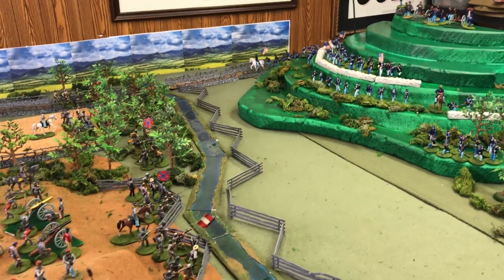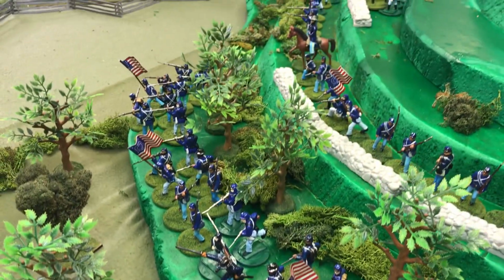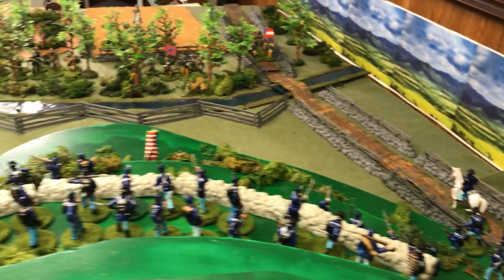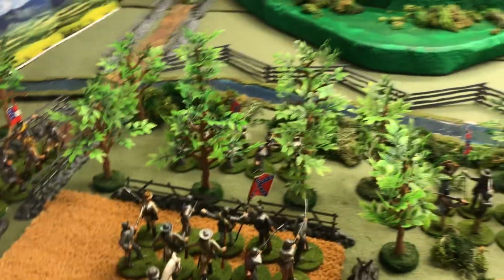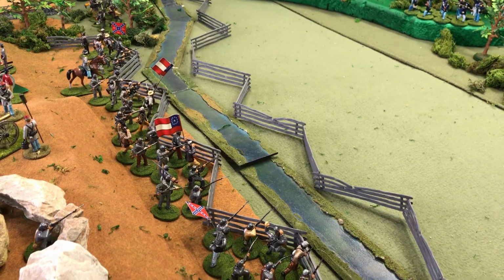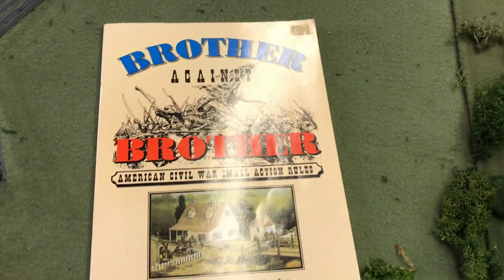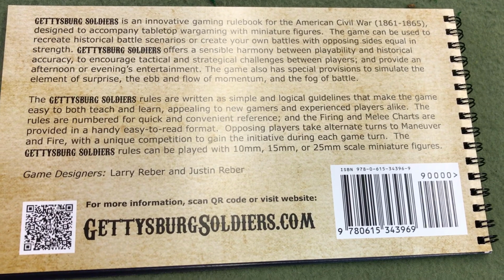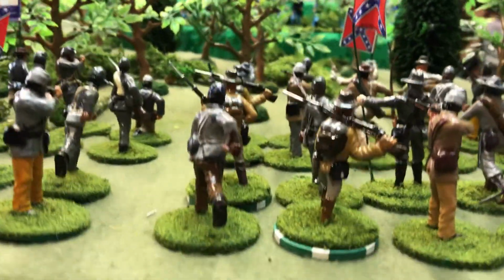Little Round Top in 54mm scale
First rough play test and set up of Little Round Top